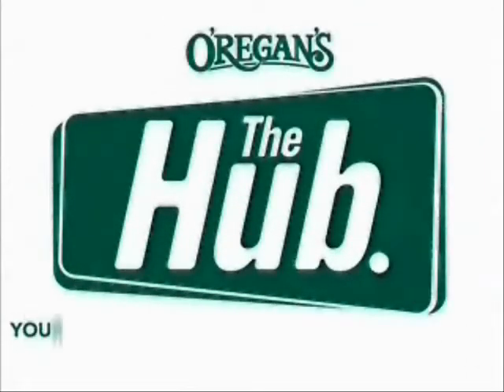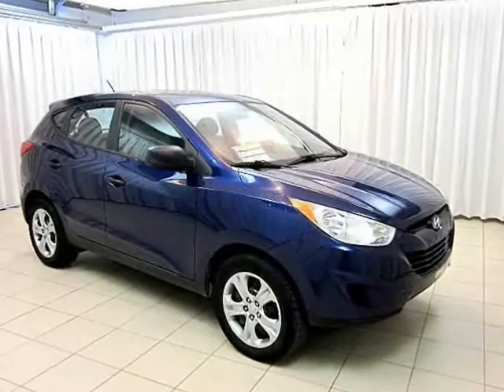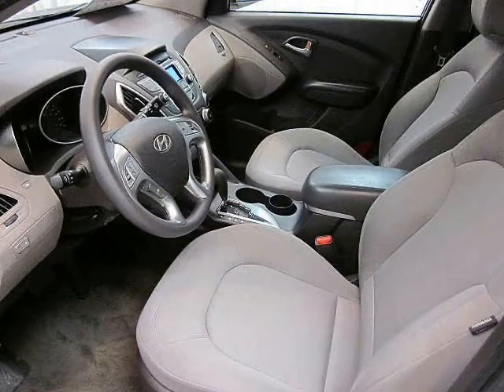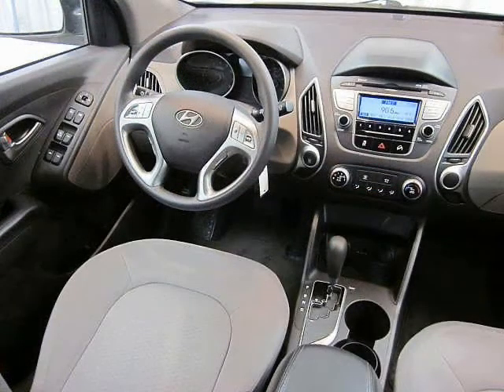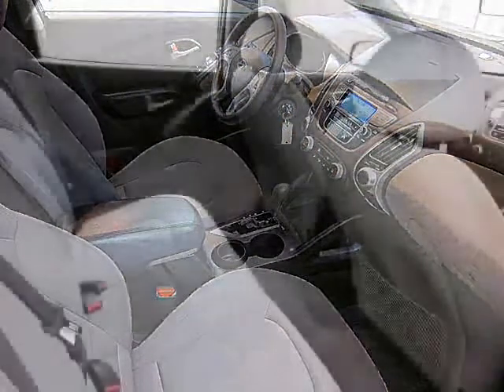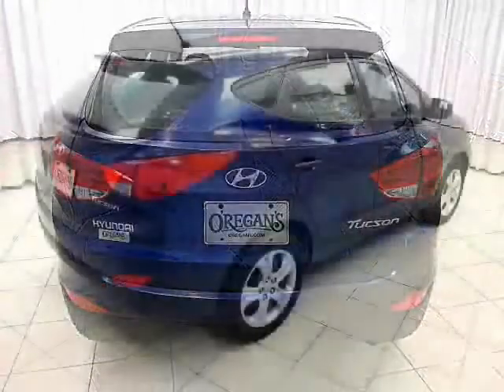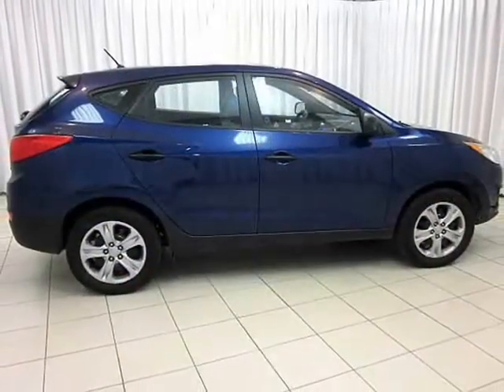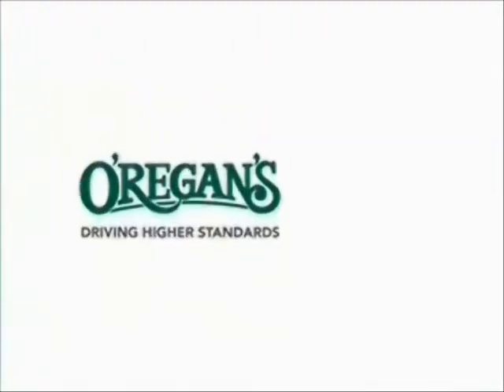H4703 dh tucson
Hyundai Tucson